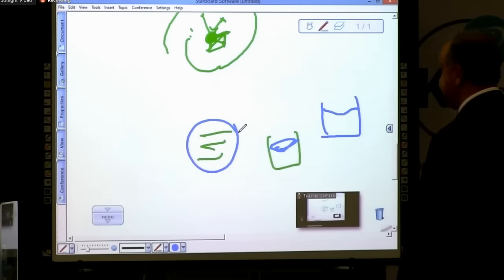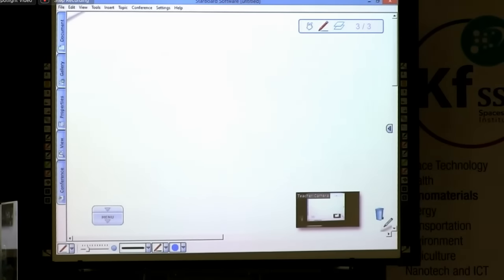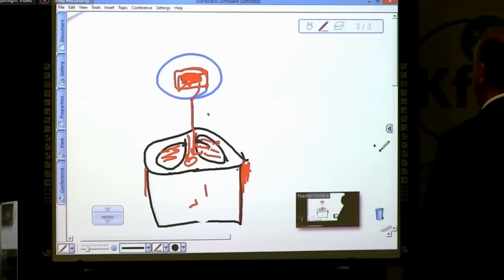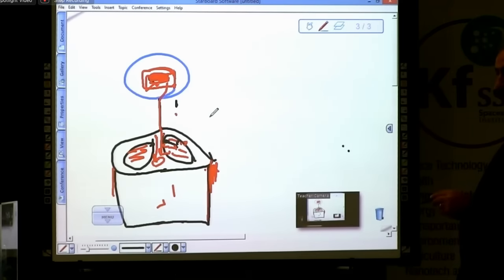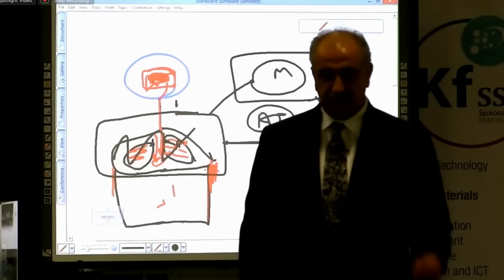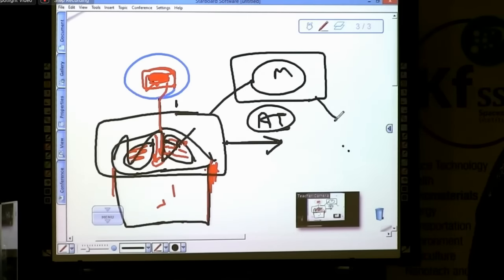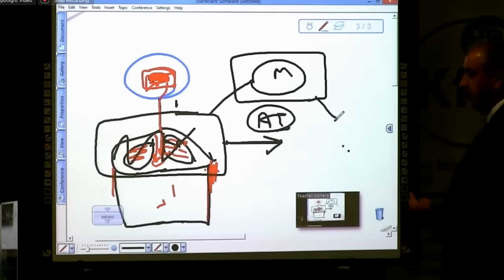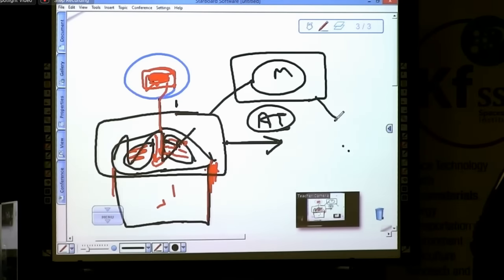45th Health Teaching Workshop HD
From 4 pm Nov 10th

PUBLIC...EVERYBODY IS WELCOME ONLINE